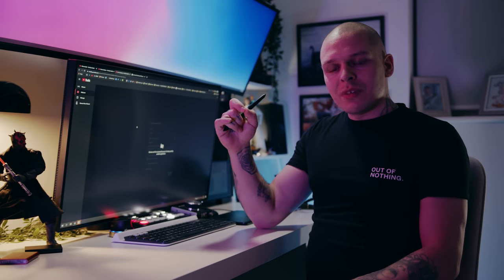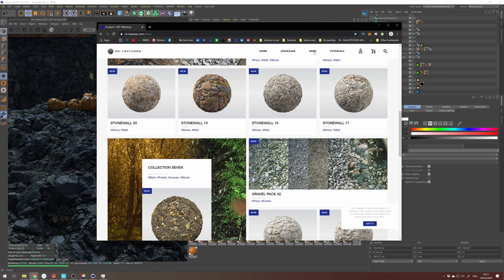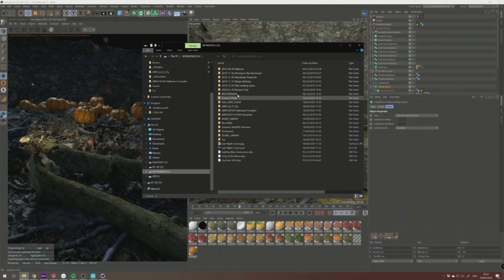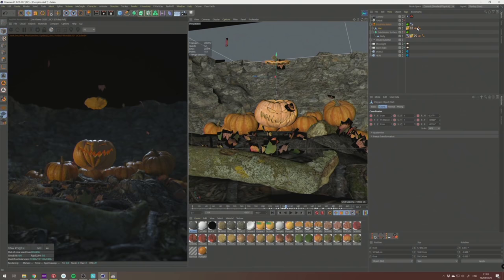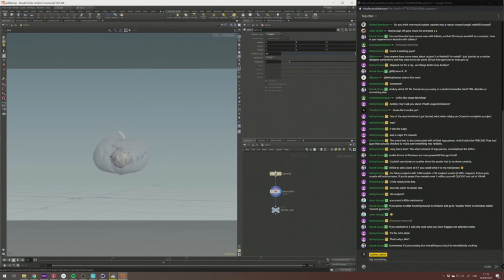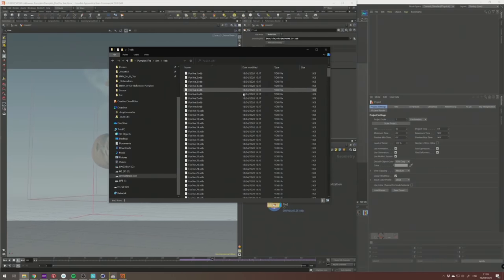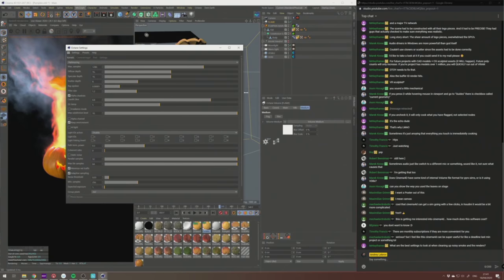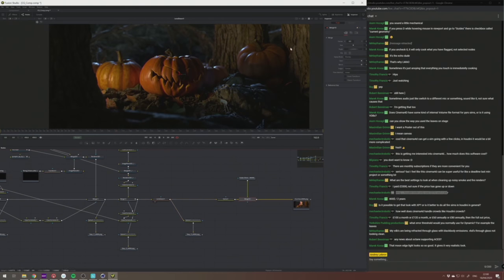"Halloween" Scene Walkthrough | C4D, Octane, Houdini, Fusion | LNCGT Episode 1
In this episode I talk about "Halloween Pumpkin" scene in more details with the channel members. If you wish to participate in next session - consider joining membership.

𝗧𝗵𝗲 𝗺𝘂𝘀𝗶𝗰 𝗜 𝗺𝗼𝘀𝘁𝗹𝘆 𝘂𝘀𝗲 (Get 2 EXTRA months via the link)
𝗧𝗵𝗲 𝘁𝗿𝗮𝗰𝗸 𝗶𝗻 𝘁𝗵𝗶𝘀 𝘃𝗶𝗱𝗲𝗼: Ottom - Komorebi (Artlist), Ian Post - True Detective (Artlist)